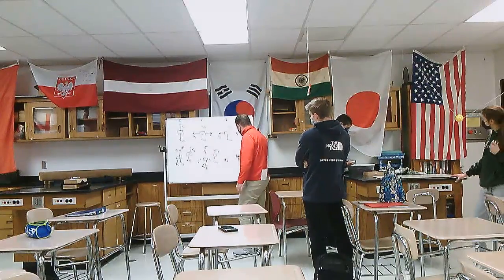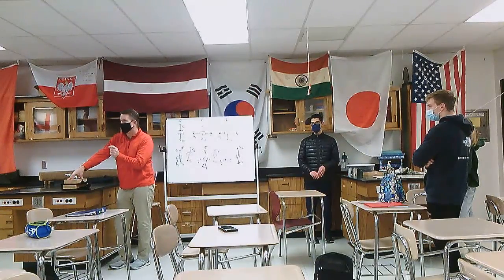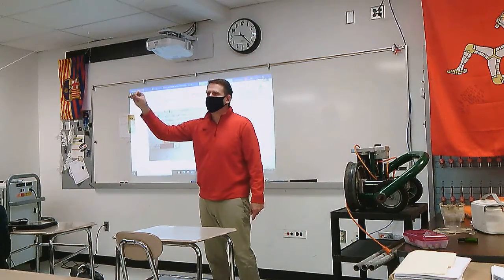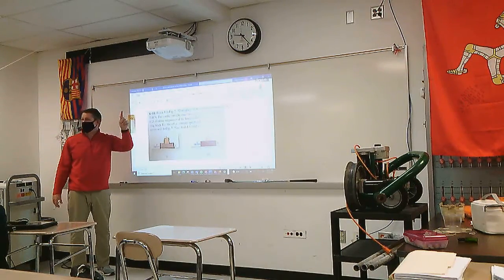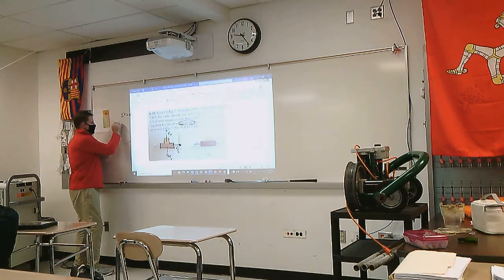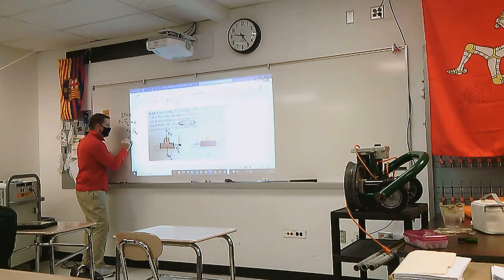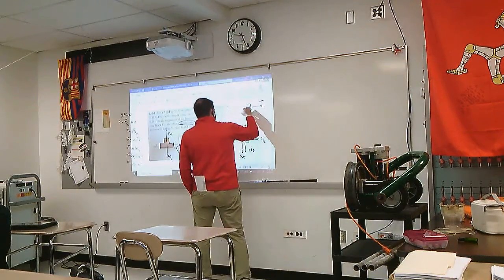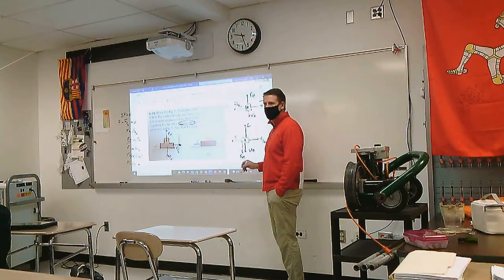AP Physics I 12 22 21